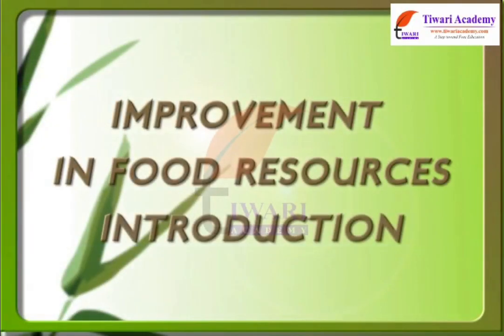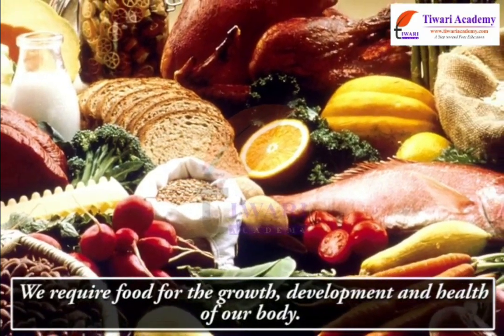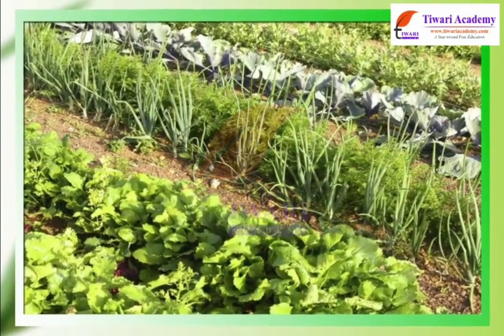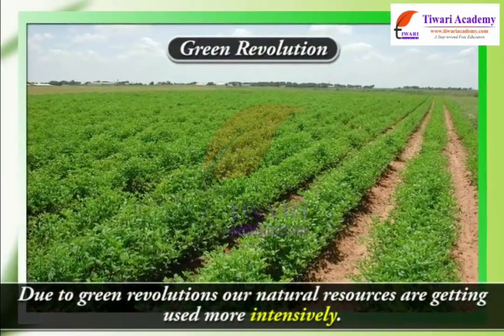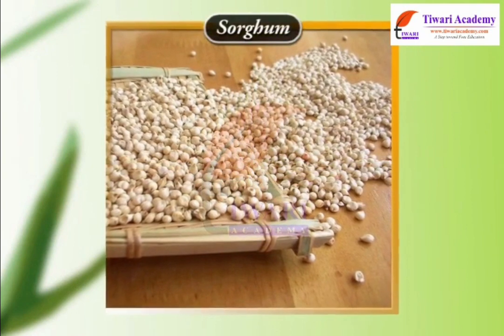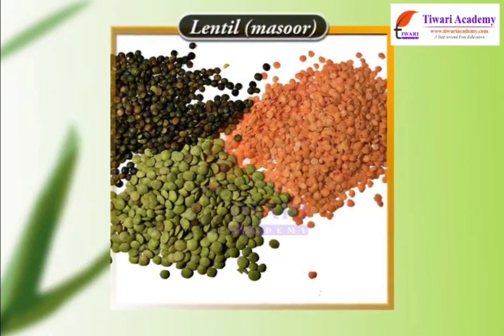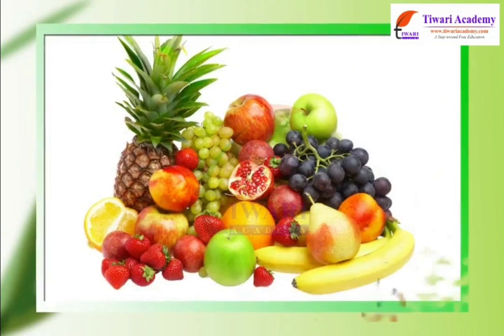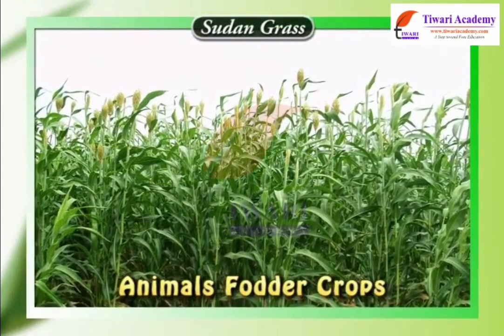Class 9 Science NCERT Chapter 12 Improvement in Food Resources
Class 9 Science NCERT Chapter 12 Improvement in Food Resources. and get all videos of solutions.